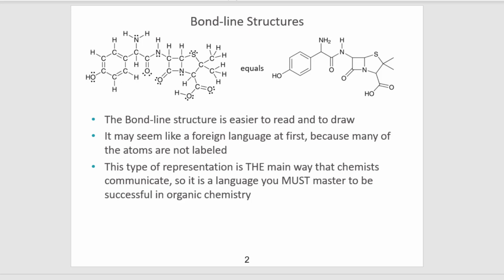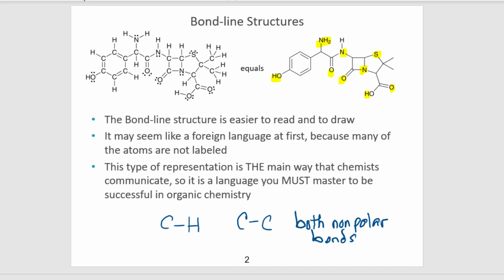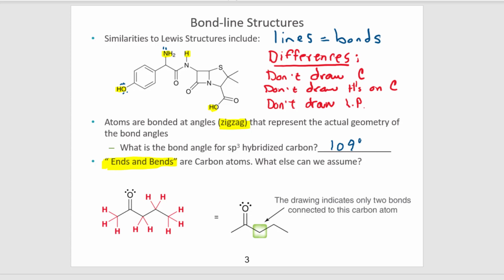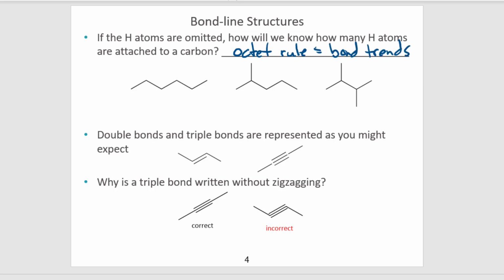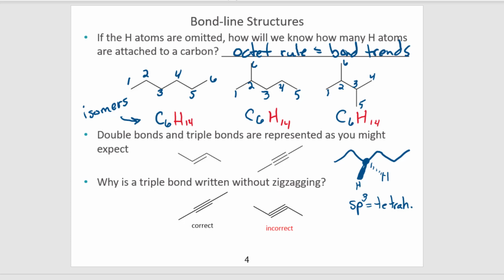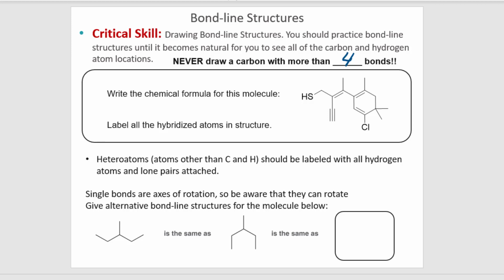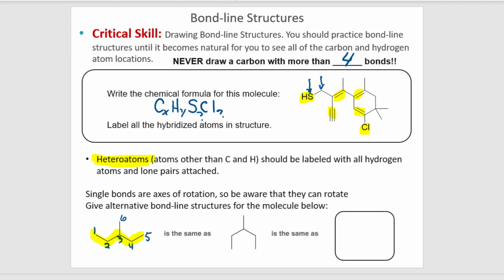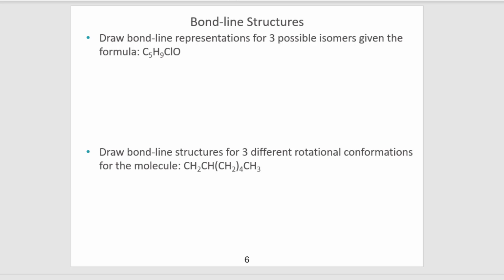Chapter 2 slides 1-6